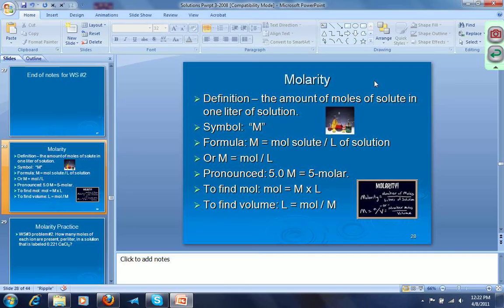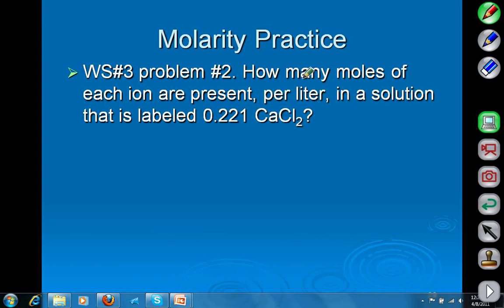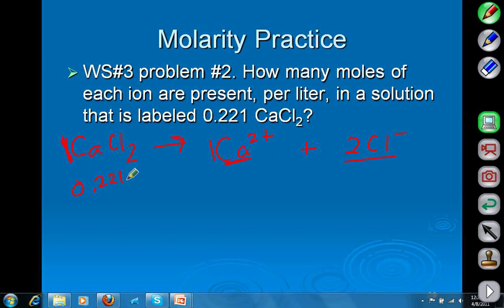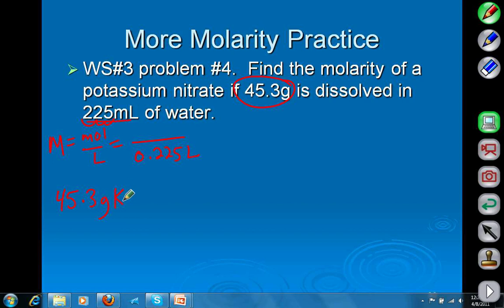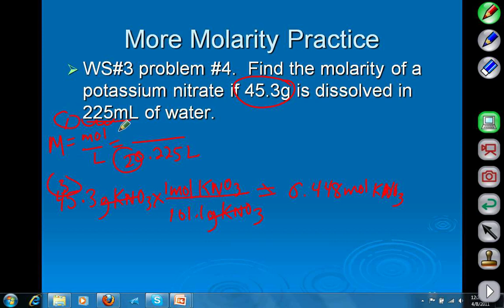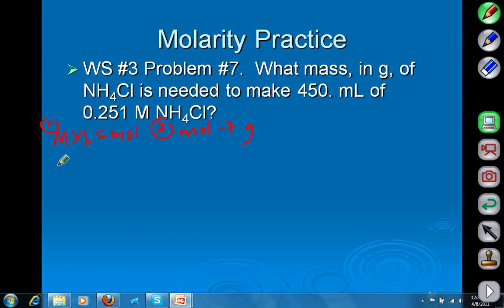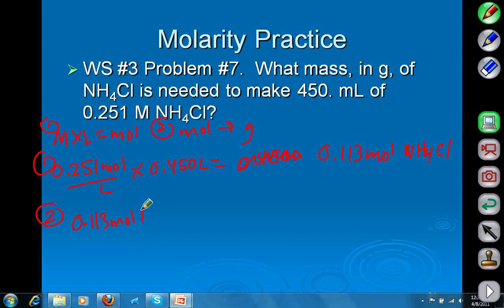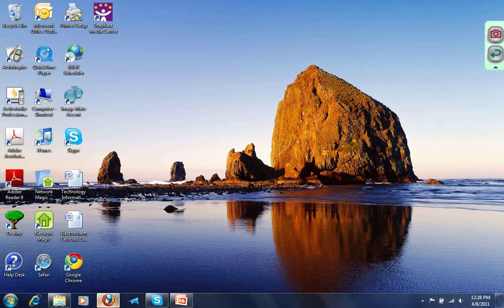Soln WS#3 Notes Molarity 3-2011.avi